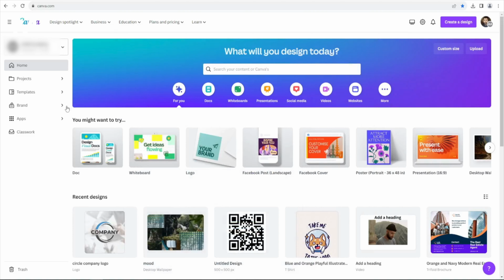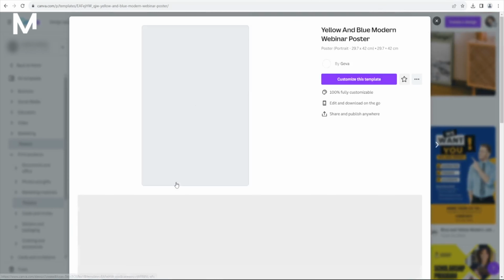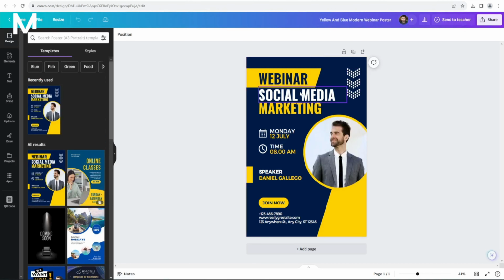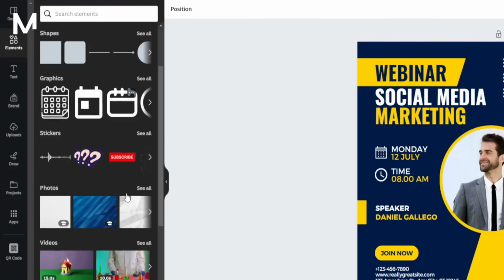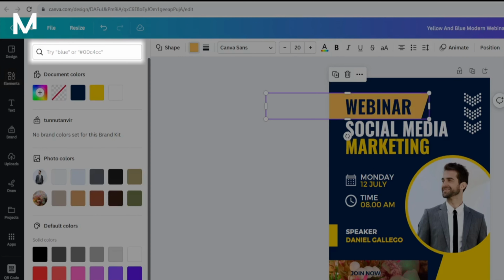How To Make Poster In Canva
Create stunning posters in Canva with this easy-to-follow tutorial.